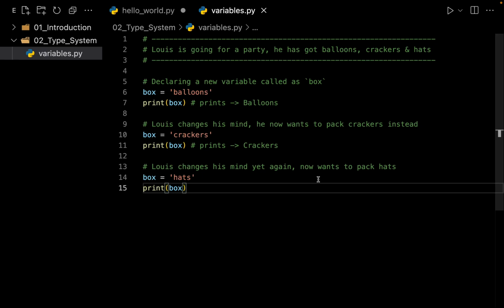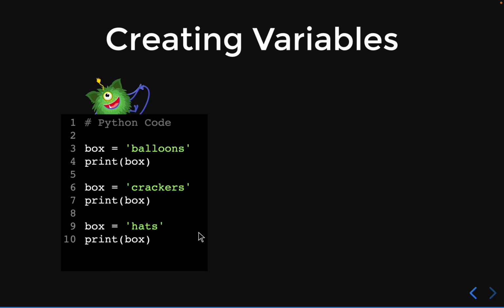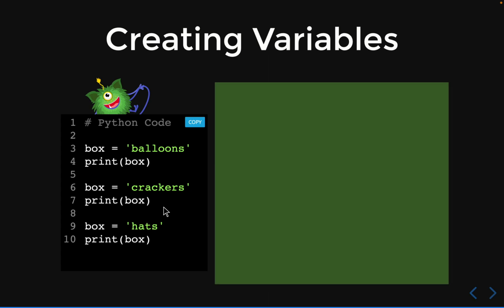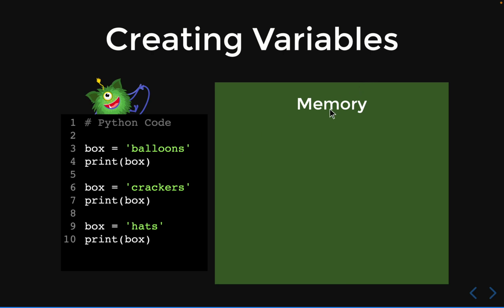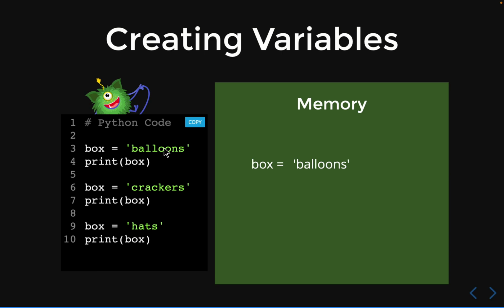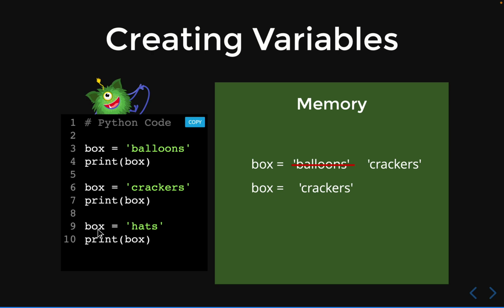09 - Modern Python 101 | Thinking In Types - Variable Memory Allocation | Beginner Full Course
See how variables are created and assigned inside the computer memory.